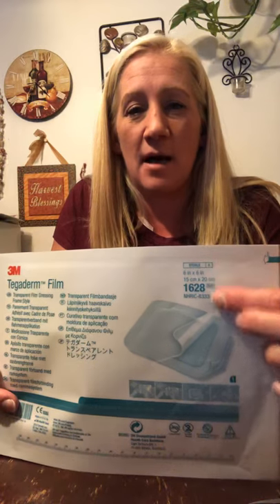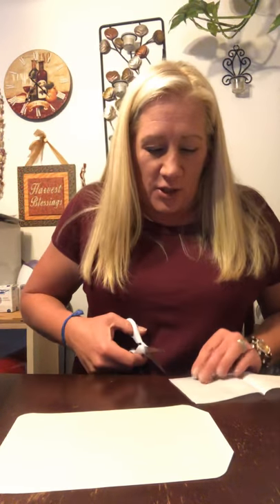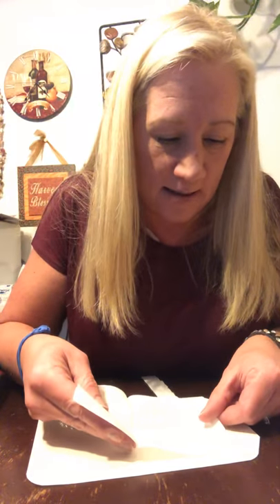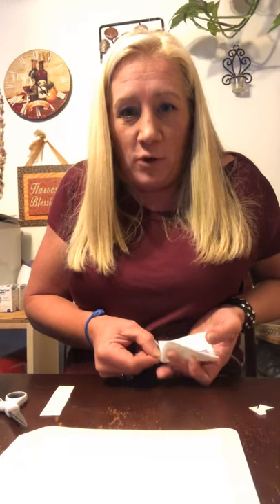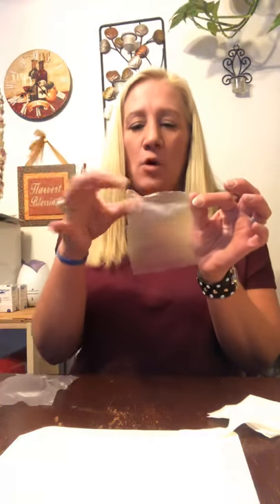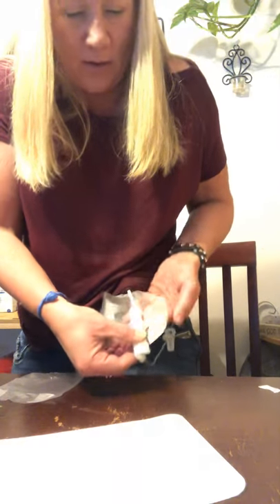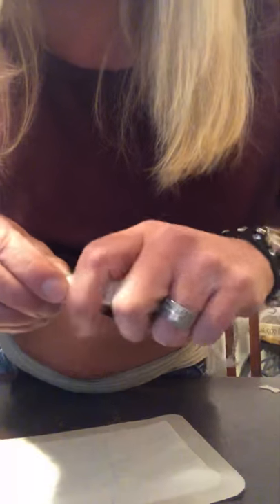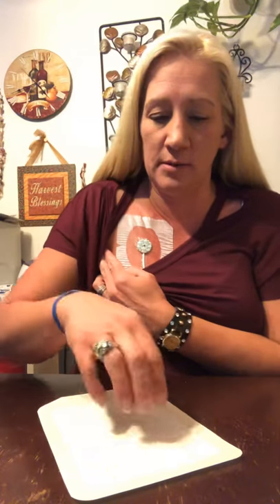Central IV shower cover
This is a video showing how I shower with a central IV by using gauze, tegaderm and glad press n seal.